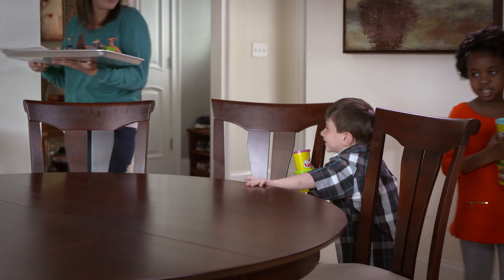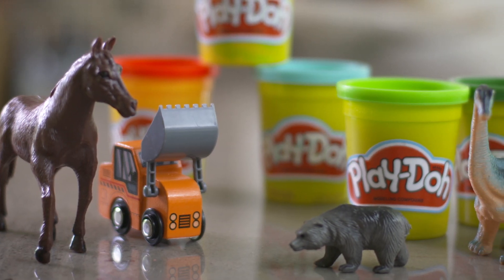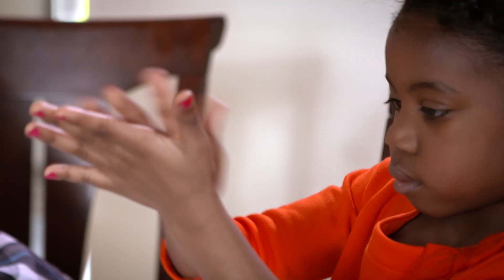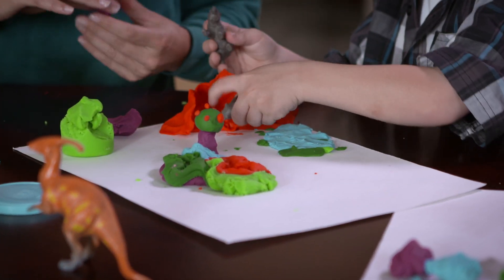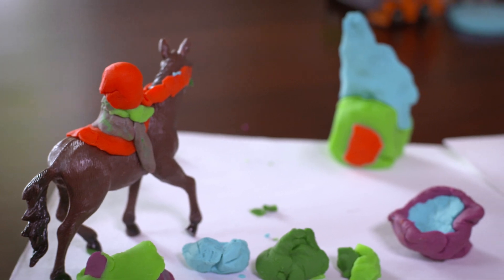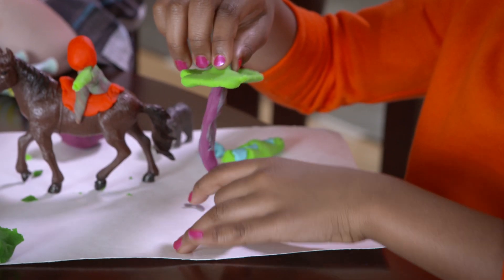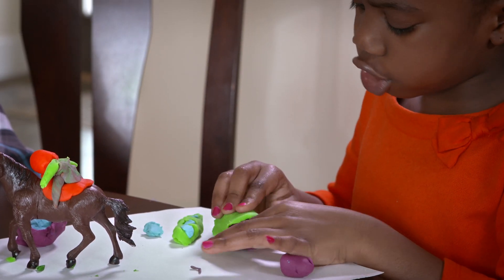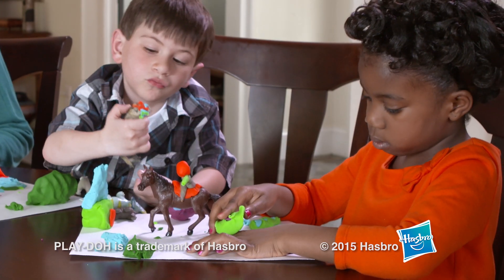Play-Doh | Teaching Tools & Activities | Pretend Play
Kids can build creative skills by using their imaginations to explore the world around them with Play-Doh in this Pretend Play activity.